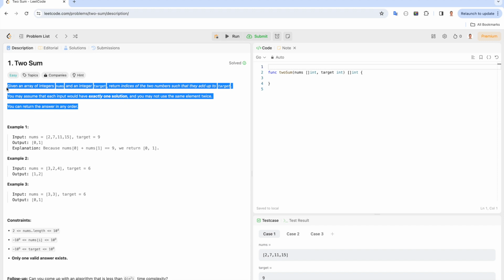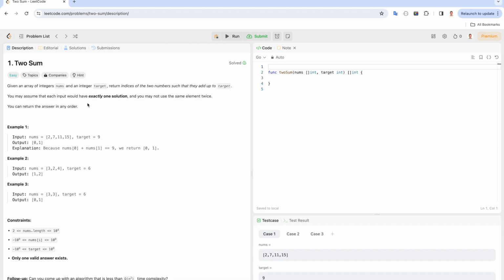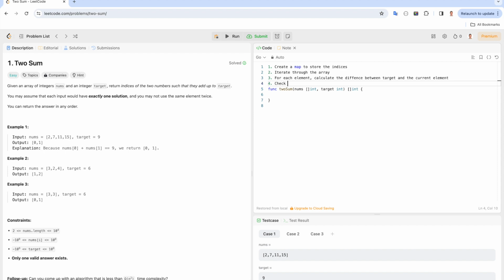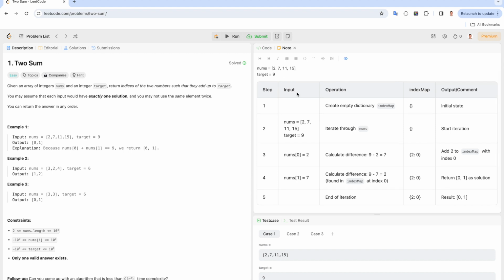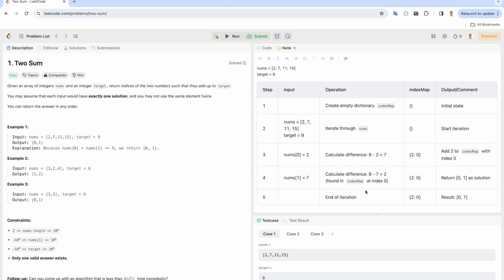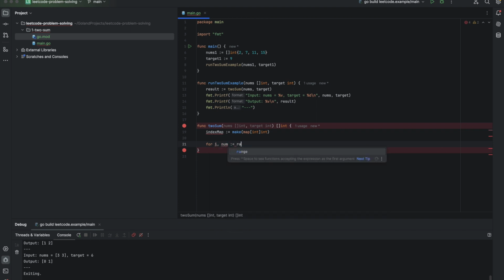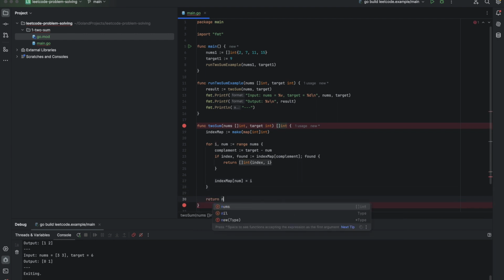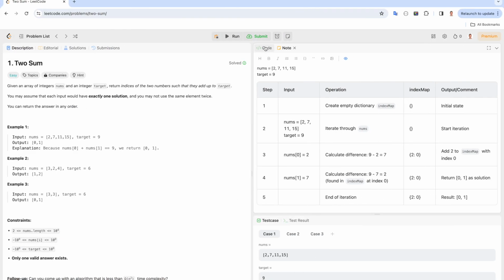LeetCode problems: Two Sum [Golang]